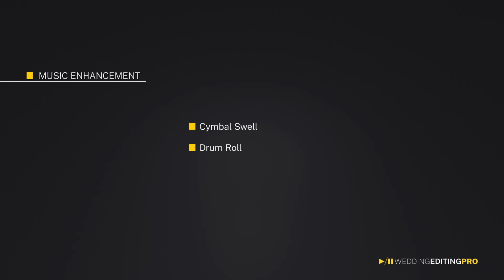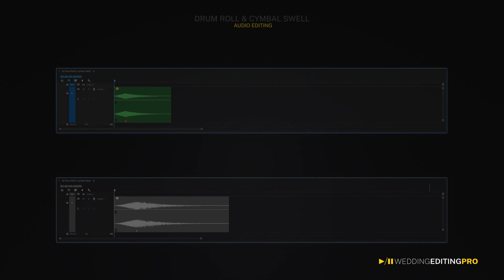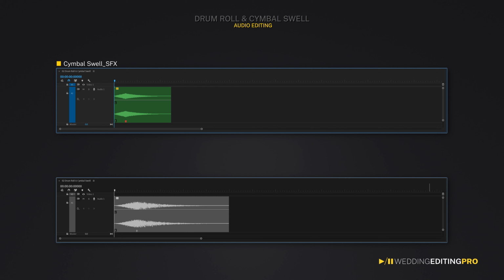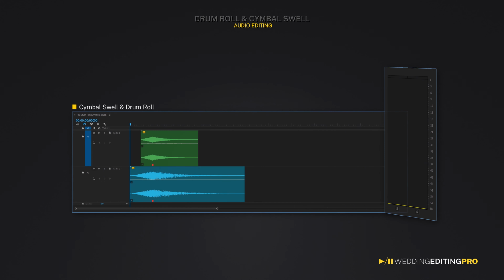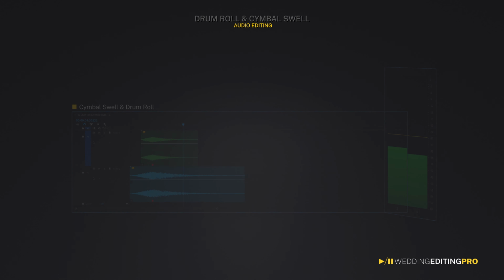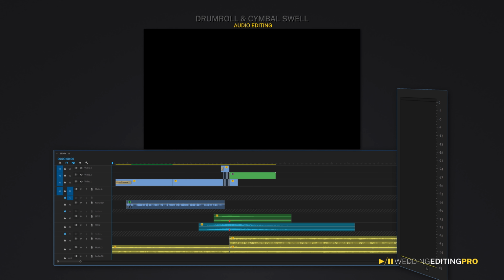Music Enhancement With SFX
In our Introductory course that focuses exclusively on the Art of Wedding Trailers, we use this combo of sound effects in 3 different places and love it! Just wanted to share our process with all of you!

"Give what you have. To someone, it may be better than you dare to think."
                                                                                                   -Henry Wadsworth Longfellow

- How to use accent the main beat of your music cue
- How to combine SFX- Cymbal Swells with Drum Roll
-How to accent a flutter cut effect

// ABOUT US
Wedding Trailer Pro was designed to teach you creative editing techniques and give you tips to present your trailer with a professional look and feel.

As said before, don't try to reinvent the wheel. Just grasp the opportunity and learn from others that have learned the hard way. Take what you can apply and then add your own spice.

-Team WeddingEditingPro